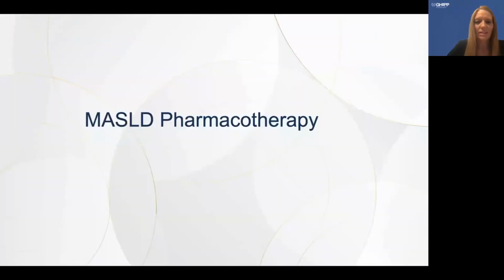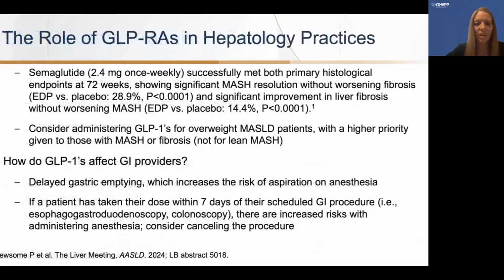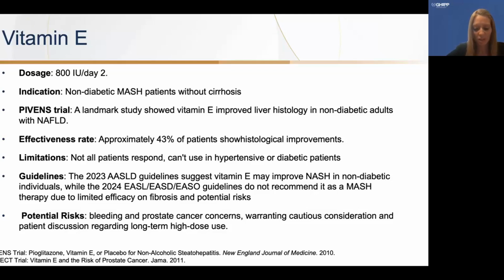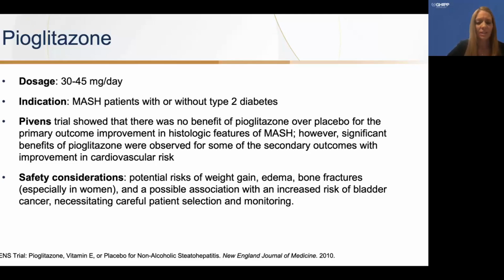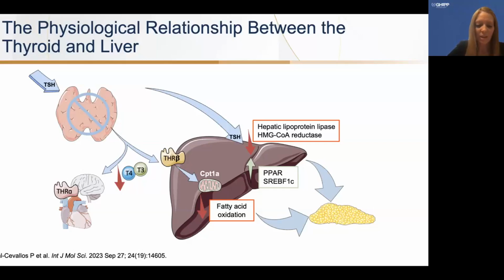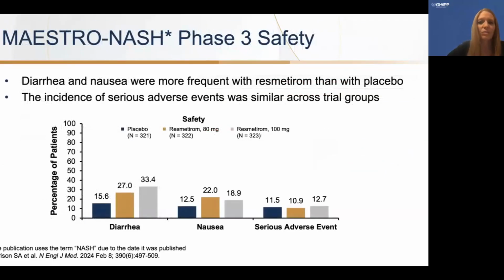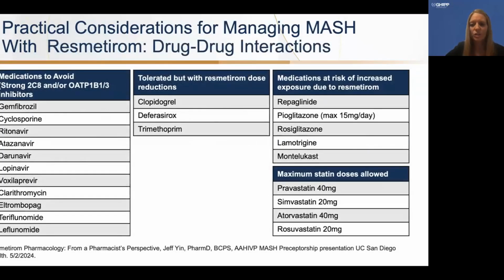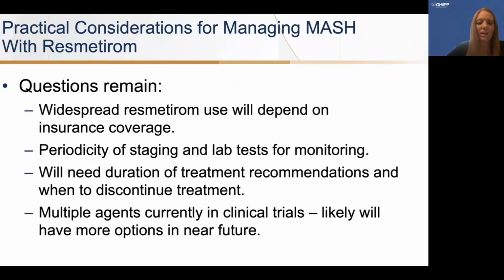Webcast: MASLD Pharmacotherapy With Kelly Smeester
Join Kelly Smeester, MMS, RD, PA-C, from South Denver Gastroenterology for an in-depth pharmacologic review of current and emerging treatment options for Metabolic Dysfunction-Associated Steatotic Liver Disease (MASLD) and MASH (Metabolic Dysfunction-Associated Steatohepatitis), as part of the GHAPP MASLD Community Network. This session outlines a comprehensive treatment strategy focused on three key goals: promoting weight loss, reducing cardiovascular risk, and targeting liver-specific interventions. Kelly highlights lifestyle and pharmacologic interventions including GLP-1 receptor agonists, GIP/GLP-1 dual agonists, and bariatric surgery, while exploring evidence-based guidance for treating comorbidities like type 2 diabetes, hypertension, and dyslipidemia. She dives into the latest data on vitamin E, pioglitazone, and the newly FDA-approved Resmetirom (Rezdiffra)—a thyroid hormone receptor beta agonist indicated for adults with non-cirrhotic NASH and F2–F3 fibrosis. Learn about the results from pivotal clinical trials like ESSENCE, PIVENS, and MAESTRO-NASH, the importance of NAFLD activity scoring, as well as dosing strategies, adverse effects, and drug interactions to consider when using Resmetirom. The session also explores practical monitoring approaches including FibroScan, MRI-PDFF, and ELF scores, with an outlook on evolving treatment duration and insurance coverage considerations. Whether you're a hepatology provider or part of a multidisciplinary care team, this presentation offers critical insights to optimize MASH treatment pathways today and in the future.